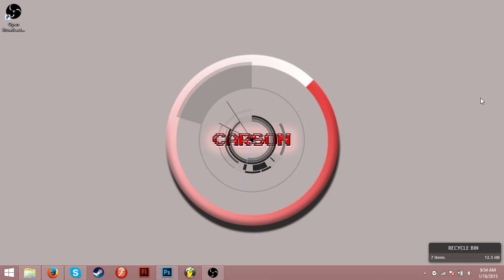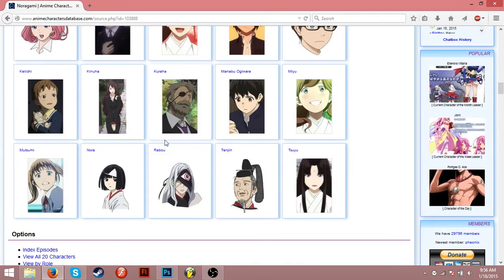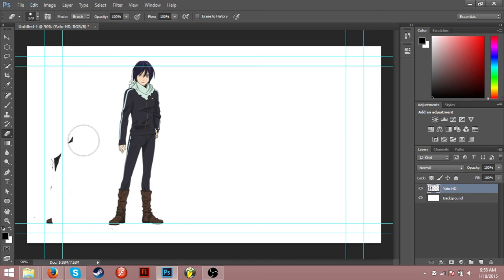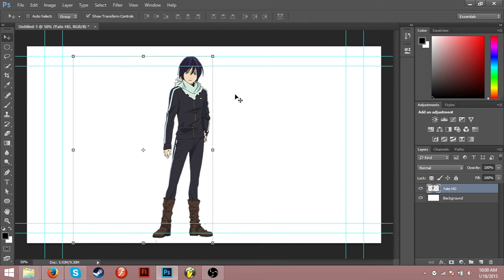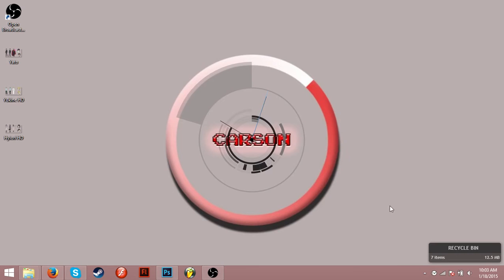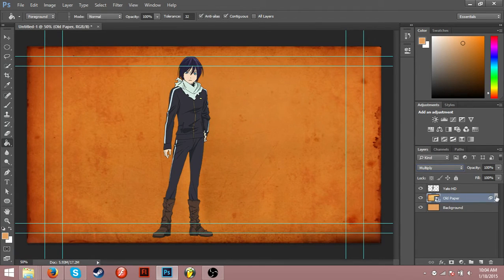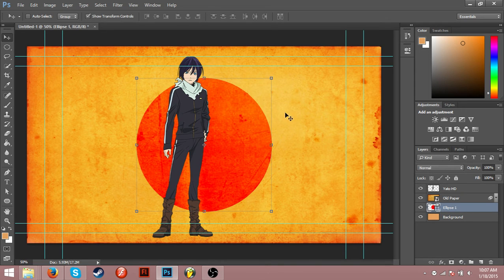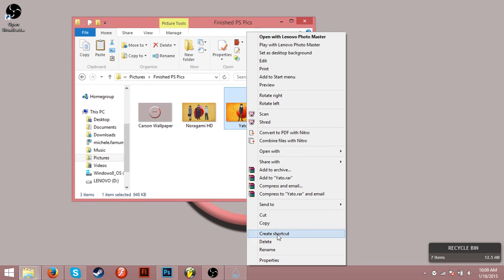PS Tutorial sorta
Don't be lazy.